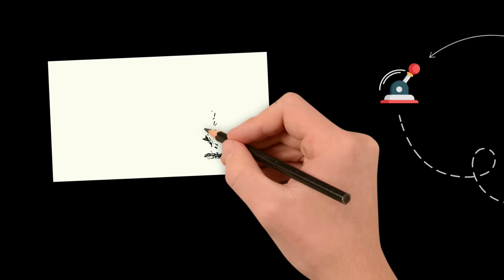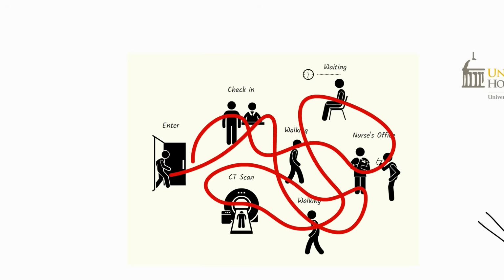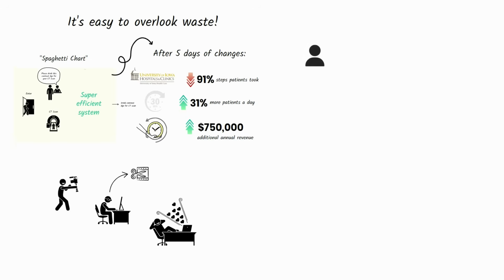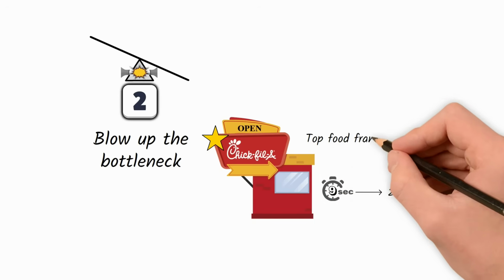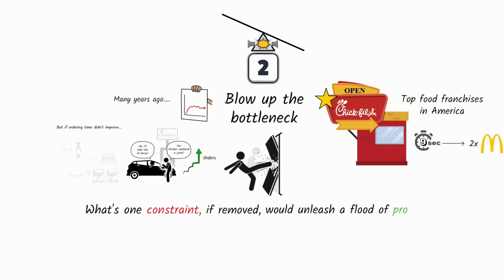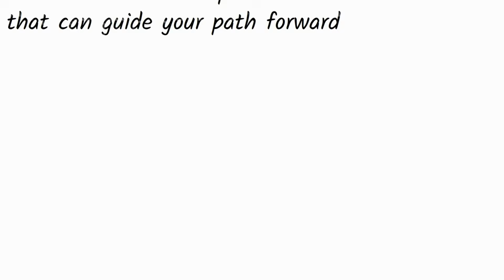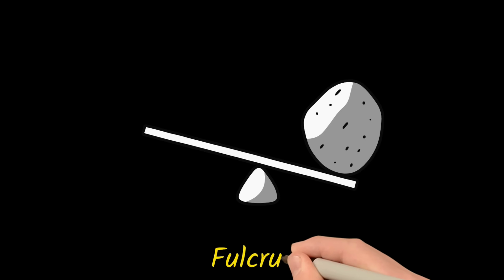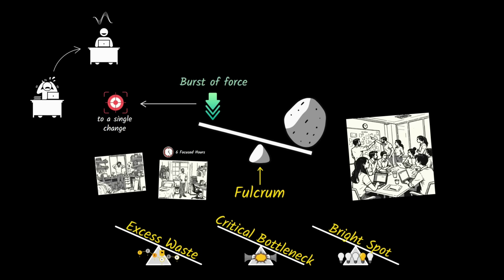When Nothing’s Working, Do This: RESET by Dan Heath | Core Message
What do you do when your strategy stops working? Sales stall. Focus fades. Your productivity system buckles under pressure.
In this video, we break down three powerful reset strategies (what Dan Heath calls Reset Fulcrums) to help you:

✅ Spot and eliminate hidden waste
✅ Remove the one constraint that’s holding everything back
✅ Identify and double down on bright spots of success

📚 Based on insights from Reset by Dan Heath (author of Switch and Made to Stick), you’ll learn how to create focused breakthroughs—without working harder.

🎯 You’ll see how a hospital cut patient steps by 91%, how Chick-fil-A doubled drive-thru speed, and how noticing one habit saved a failing marriage. These aren’t just stories—they’re playbooks you can use to change your own life, work, or team.

🔍 Topics covered:
• Mapping waste with Spaghetti Charts
• Bottleneck thinking (with the 1-question bottleneck test)
• How to uncover bright spots and build systems around what’s working
• The “Focus Burst” method to drive fast, lasting progress